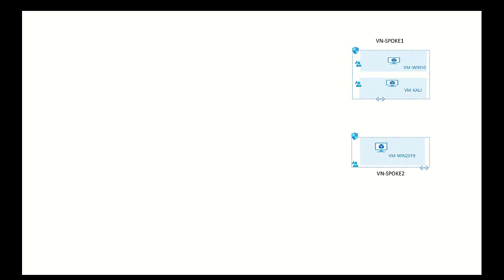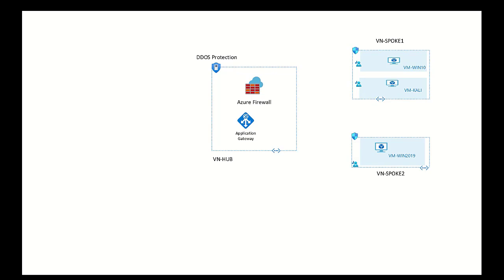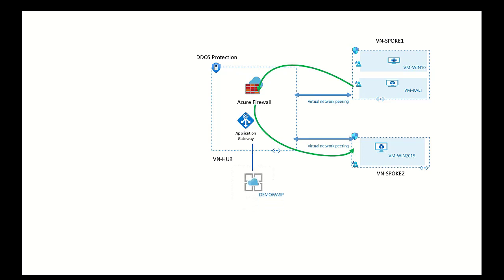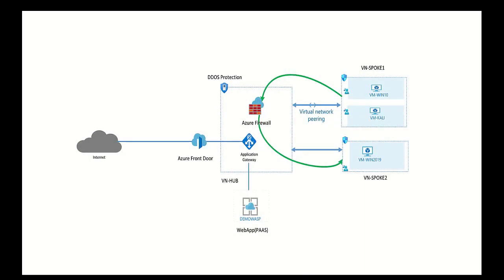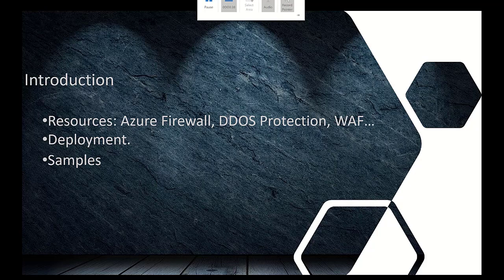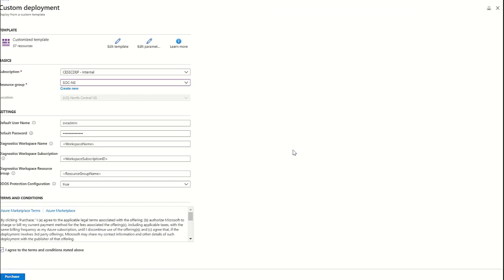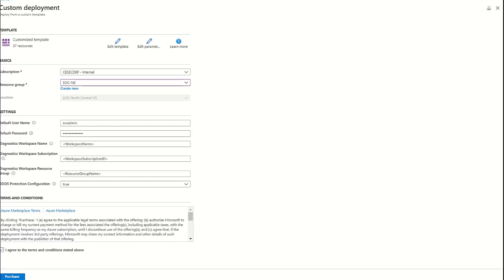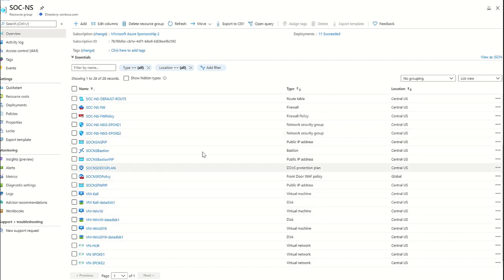Azure Network Security Quick Deploy Demo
Tobi O walks viewers through quickly deploying an Azure Network Security demo environment. Links referenced in video below.

Note that the fixed price for DDOS protection standard is for 100 resources per Subscription. Hence, it is encouraged to turn it off since our POC is utilizing only a few resources.